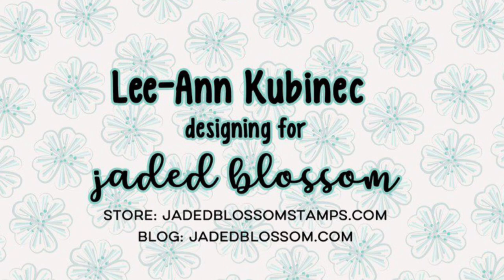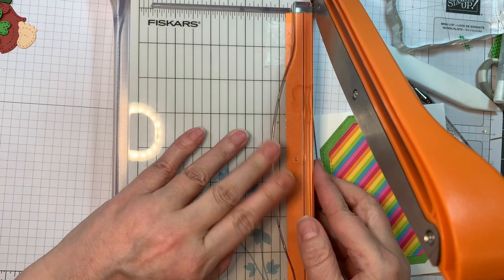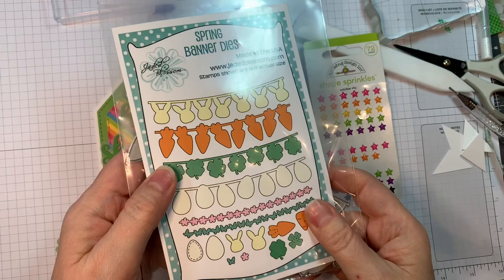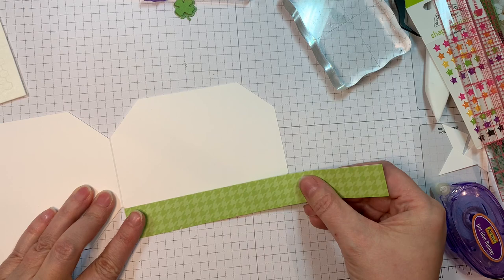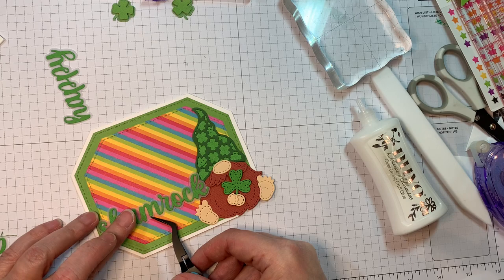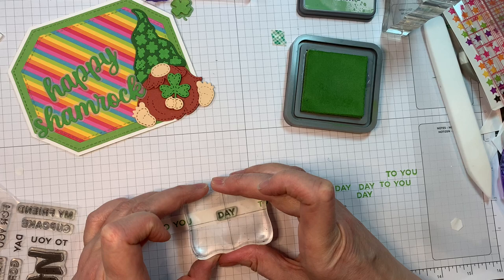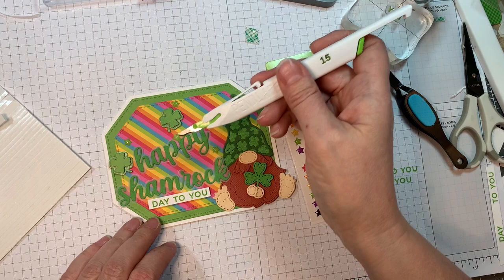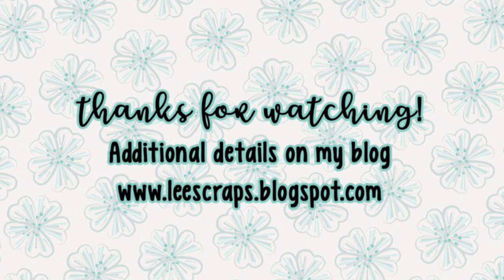Shake your Shamrock!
Lee-Ann makes a fun card for St Patrick's day using Jaded Blossom-Gnome dies, Gnome dies St Patrick's Day Add Ons, Spring Banner dies, Happy Hello stamp set, Octagon dies, Birthday Word dies, St Patrick's Day word dies, Lucky Charm stamp set our Outline dies.